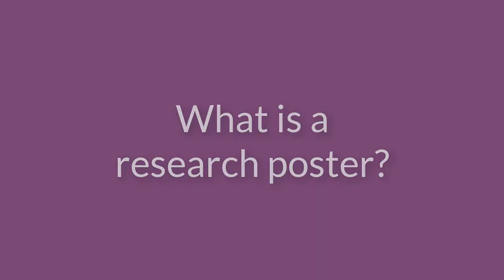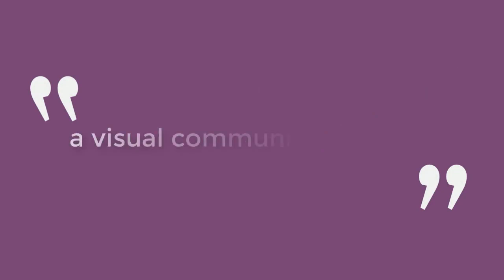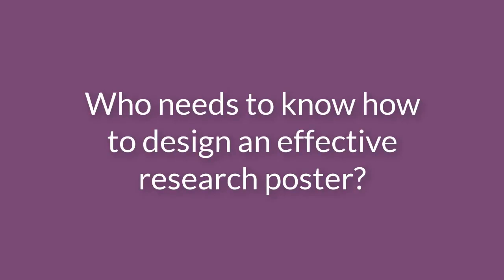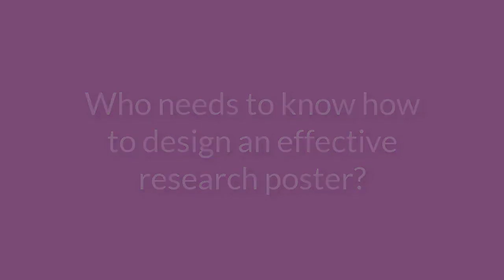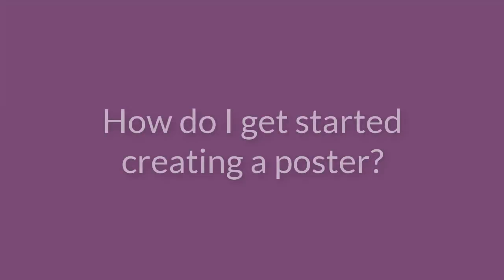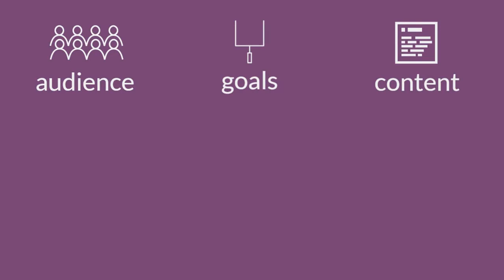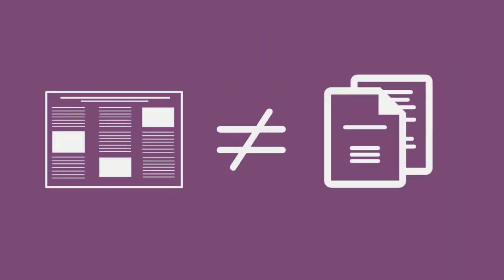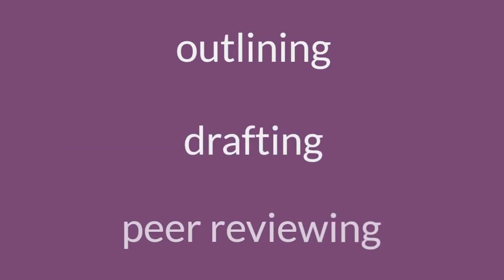Designing Effective Posters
An overview of designing effective research posters from the University Libraries at Virginia Tech.